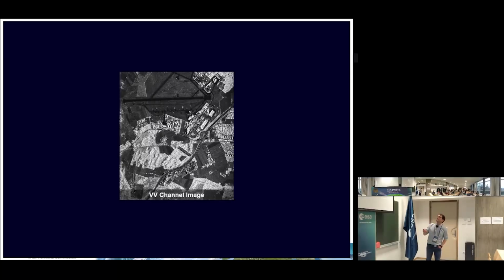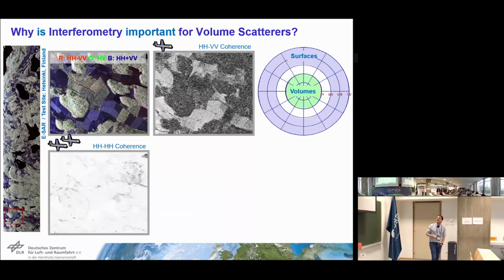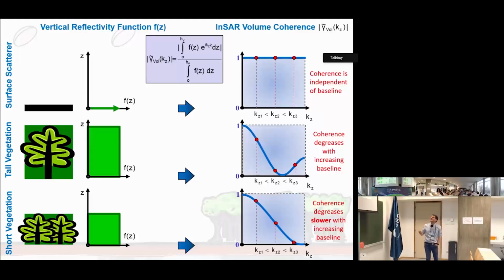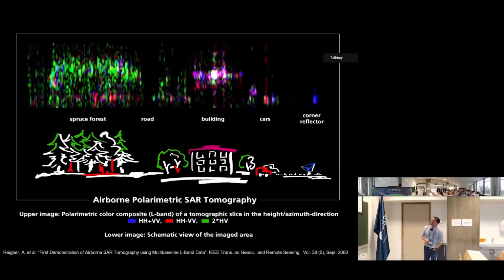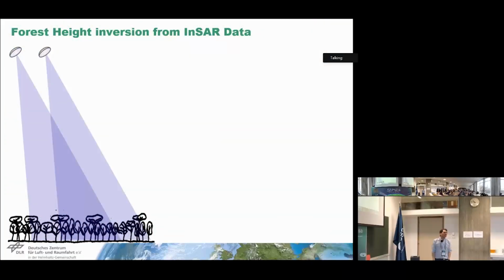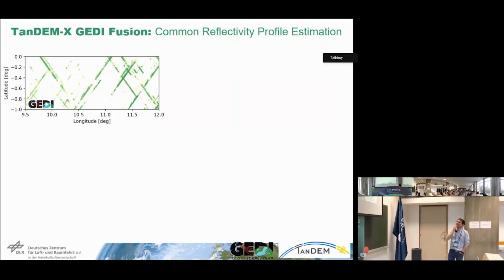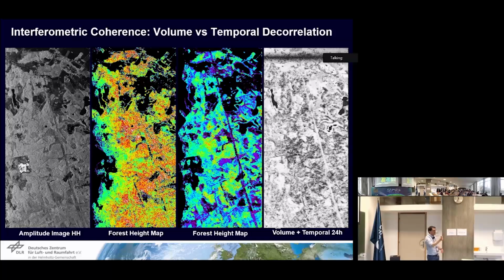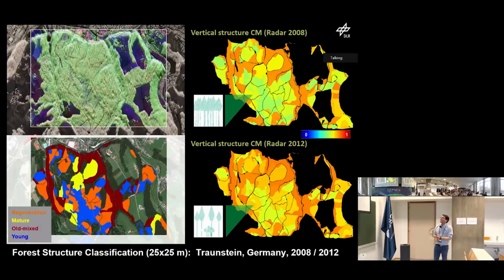Polarimetric SAR Interferometry